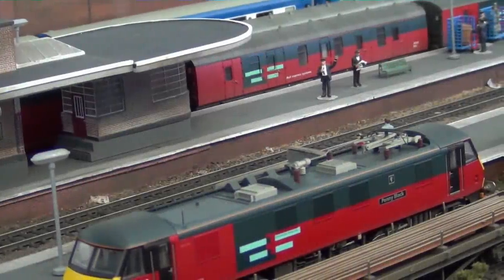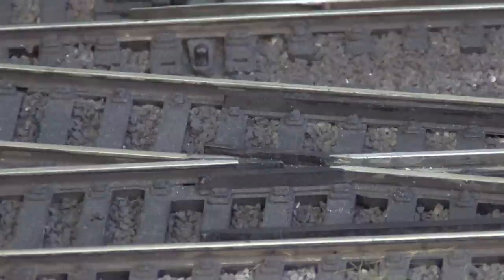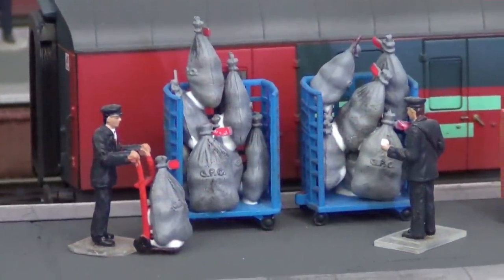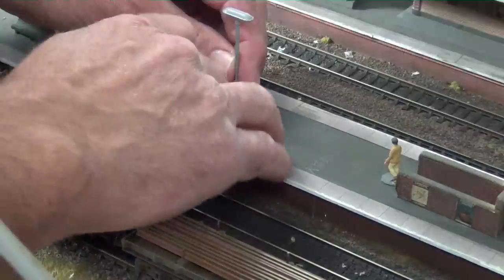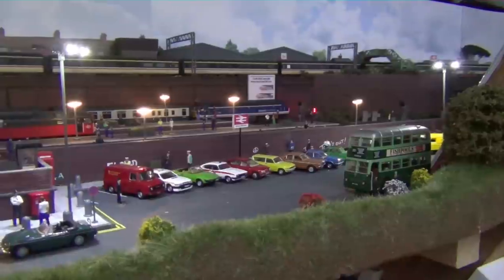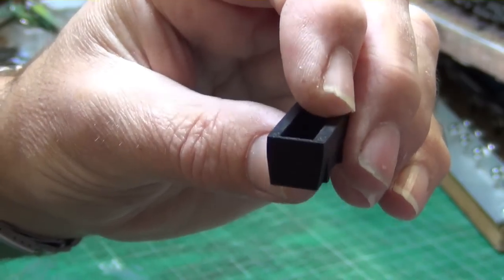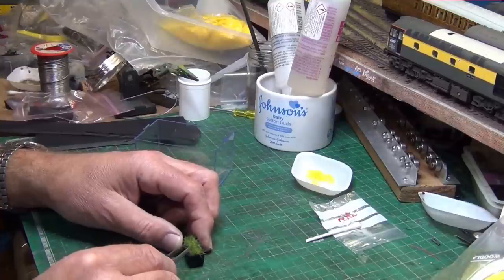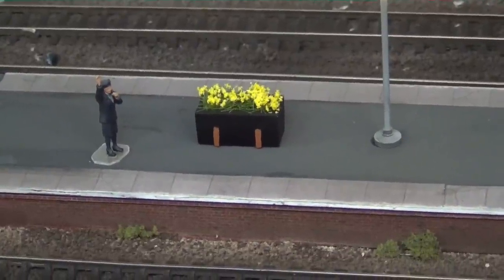Station Detailing, HST Layout Speed Test & Tutorial .48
I continue to update my station with more detail and lighting. Plus I have a high speed layout running test with two of my HST's. Then a bit of a tutorial on making my own flowering tubs for the station.

Cheers Graham